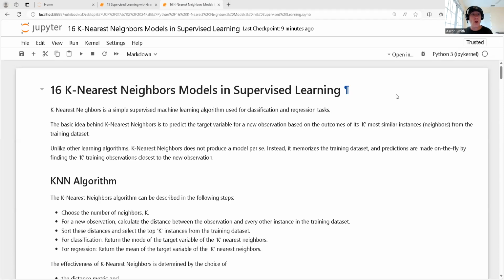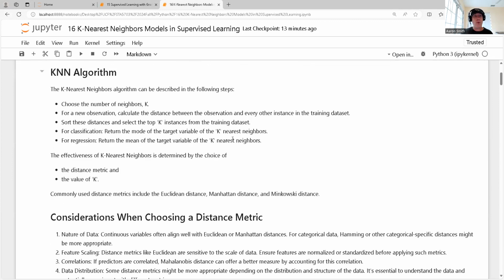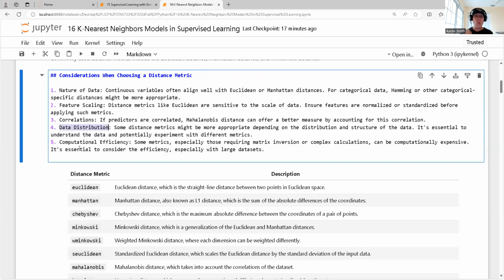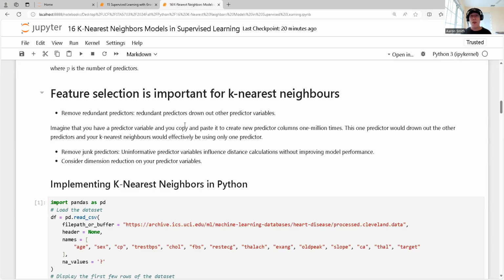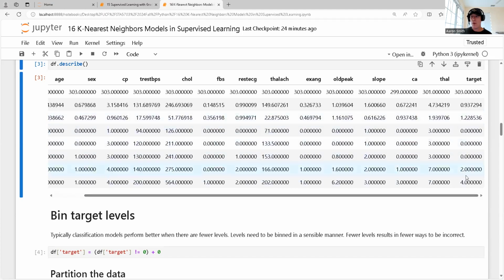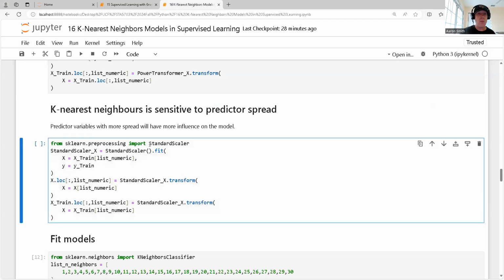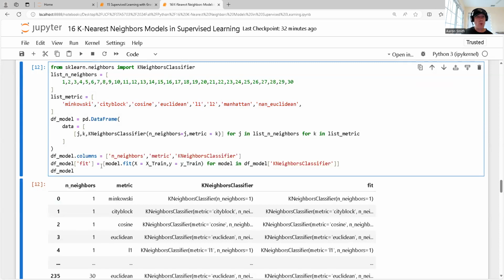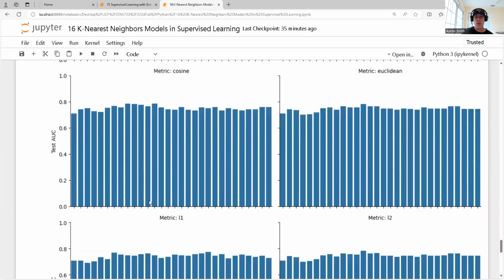16 K-Nearest Neighbors Models in Supervised Learning